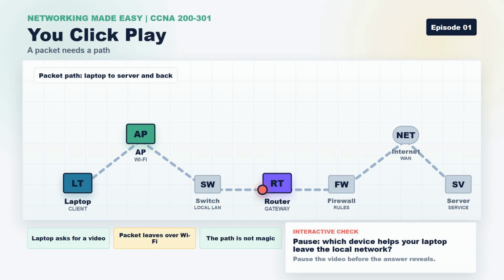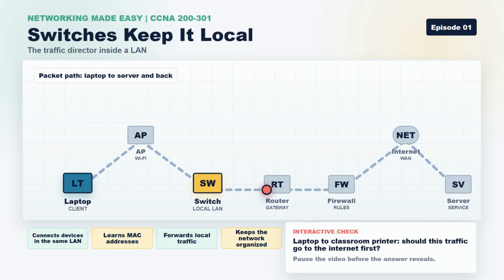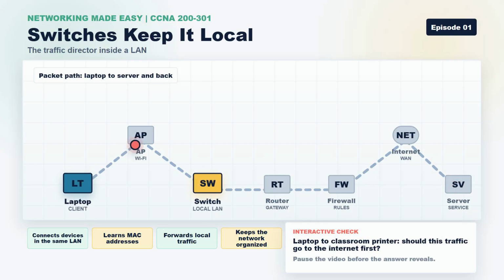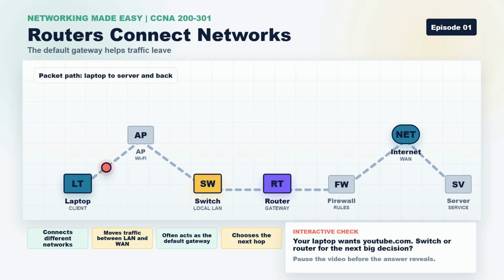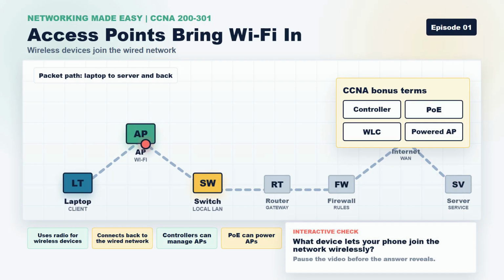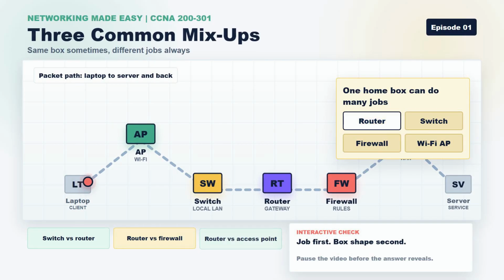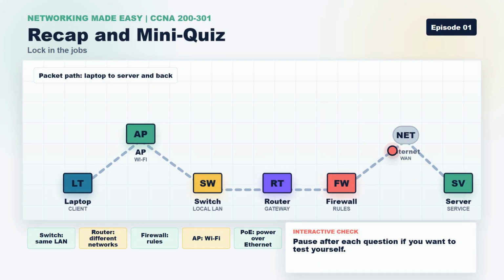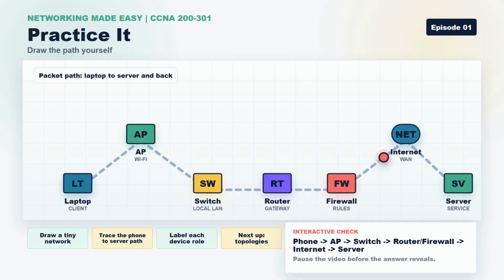Networking Made Easy | Episode 01 | Network Components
Start learning networking with a simple visual guide to clients, servers, switches, routers, firewalls, wireless access points, controllers, and PoE.

This beginner-friendly CCNA 200-301 lesson explains what each device does, how packets move through a network, and how to remember the difference between common network components.

In this video:
- Clients and servers
- Switches and local networks
- Routers and default gateways
- Firewalls and traffic rules
- Wireless access points
- Controllers and PoE
- Mini quiz and recap